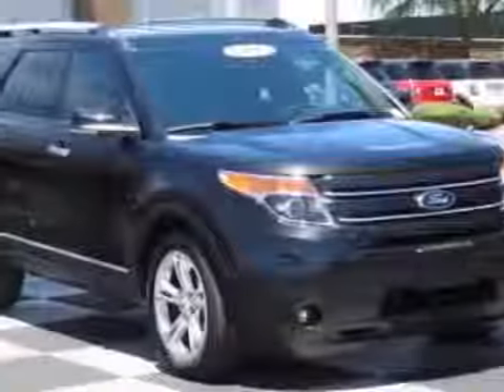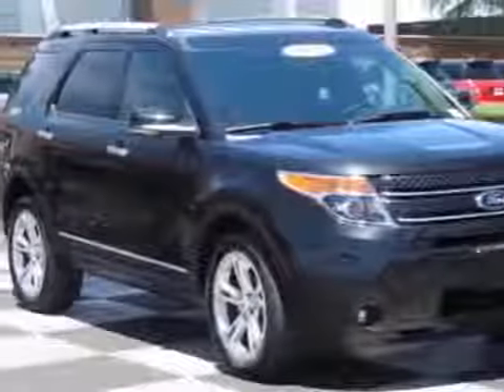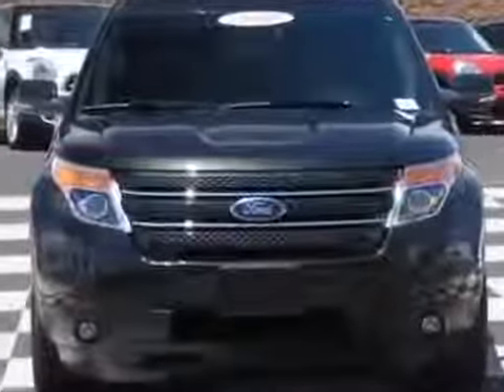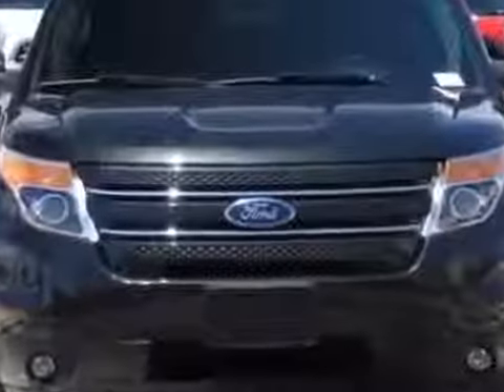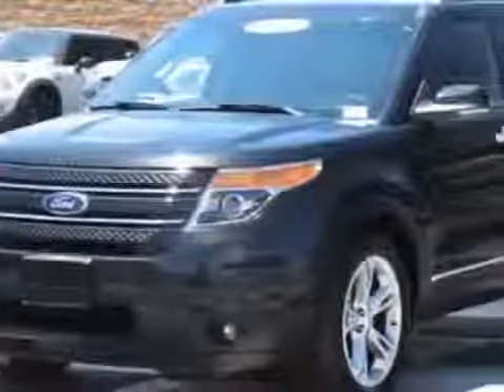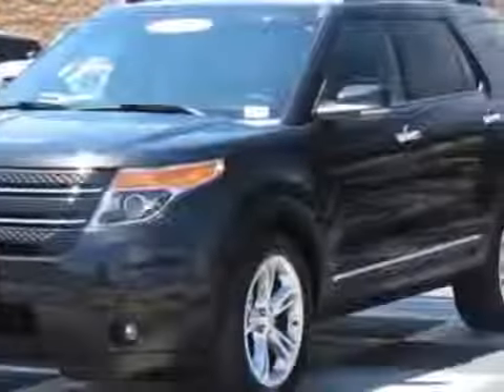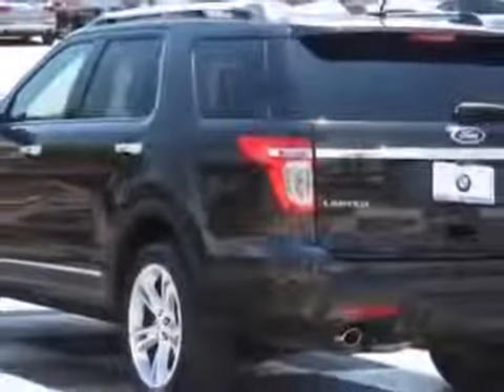Ford Explorer 4WD 4dr Limited SUV Phoenix, AZ Clip